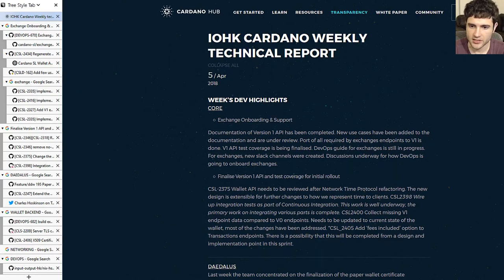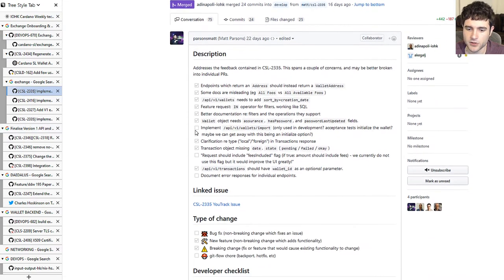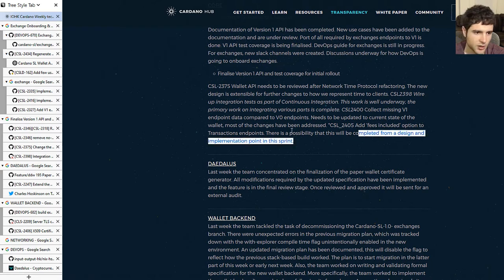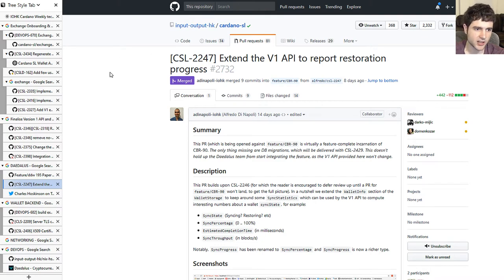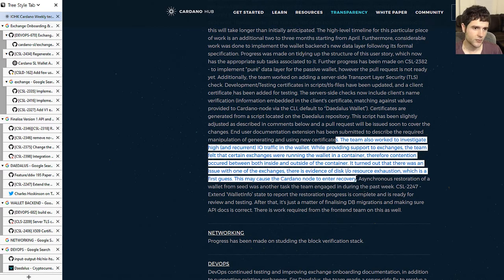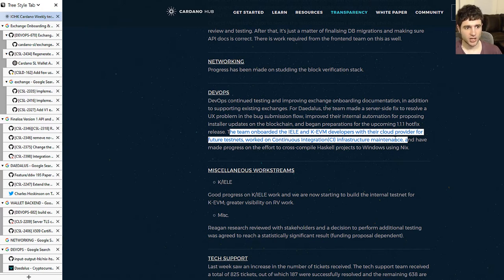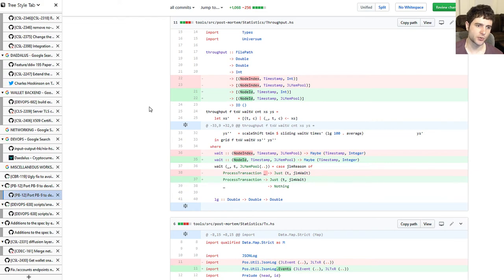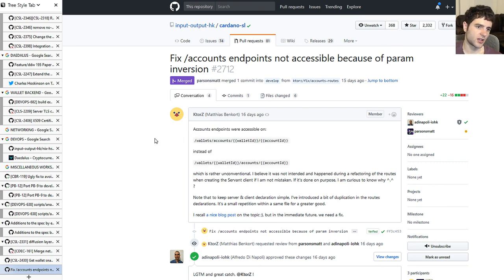Weekly Cardano Technical Report Explained (April 5th)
ADA: DdzFFzCqrhsyX4HqRkrdyU5yxBww7BeJQix1At21Jv1HwTtL6CCGmPV9CC1PKwqWteNufzpoYVBMXLzX6aBaqK7bfm1X4L8ANNYxWM5S